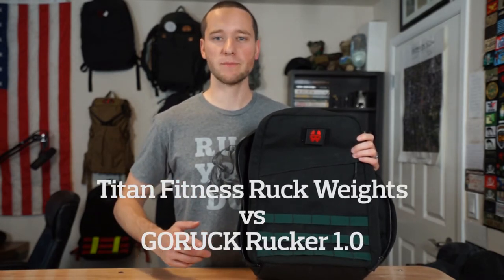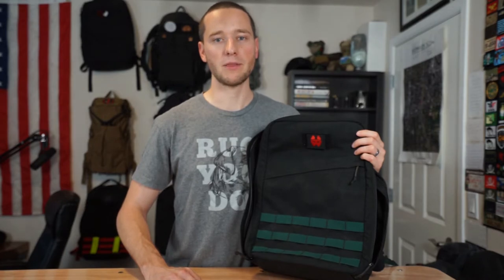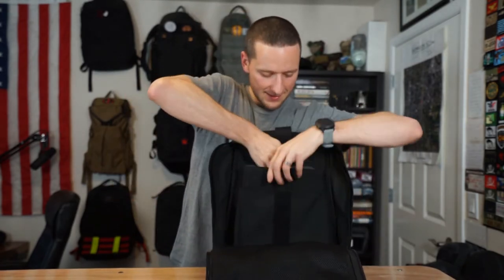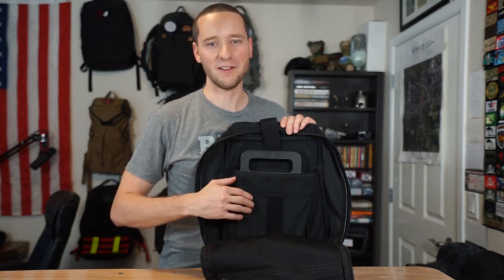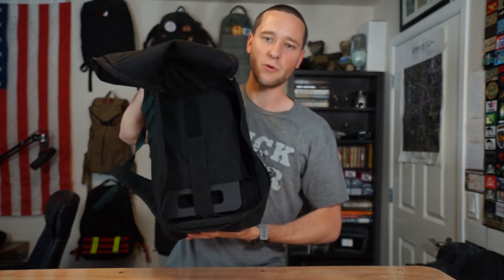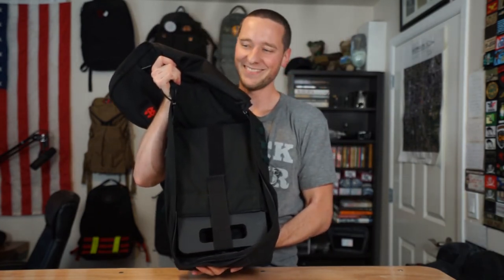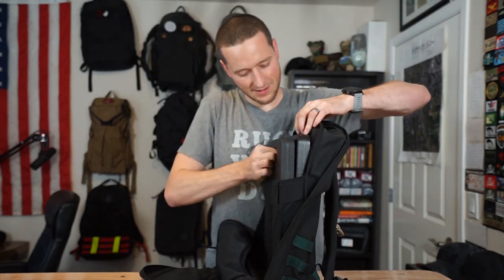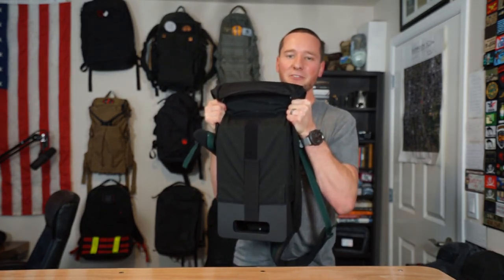Does It Fit - Titan Fitness Ruck Weights vs GORUCK Rucker 1.0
Titan Fitness makes some incredibly cheap Ruck Weights. GORUCK makes an incredible rucking pack called the Rucker 1.0. Although they don't make that pack anymore there are still a ton of them available on the secondary market. In this video we demonstrate how the Titan Fitness Ruck Weights fit inside the GORUCK Rucker 1.0.

Video Timecodes
10 lb Titan Fitness Ruck Weight: 1:42
20 lb Titan Fitness Ruck Weight: 2:36
30 lb Titan Fitness Ruck Weight: 3:22
45 lb Titan Fitness Ruck Weight: 4:20